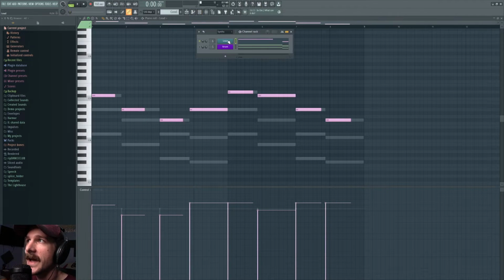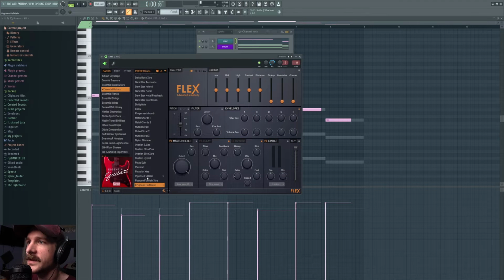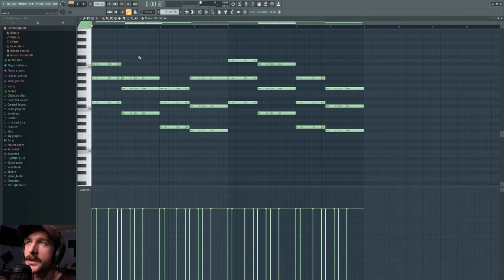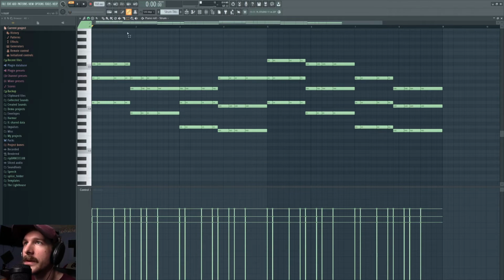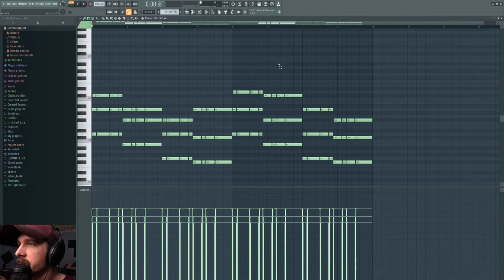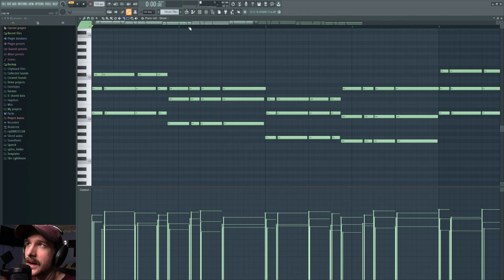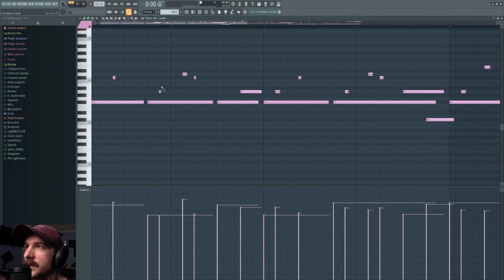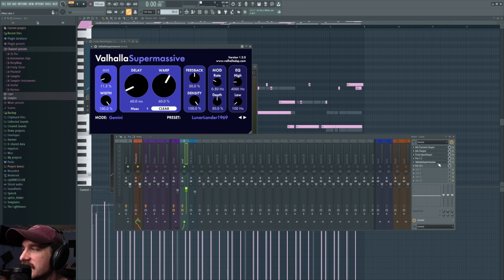How to Make Your Own Emo Guitar Loops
I always thought guitar samplers sounded shitty but turns out it was me who was the shitty one